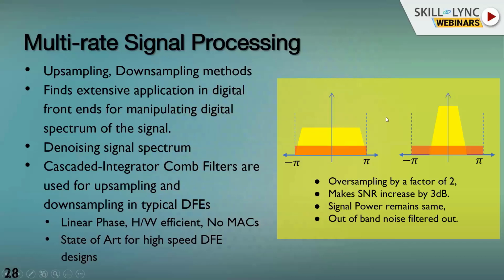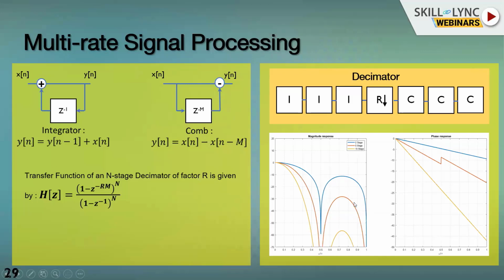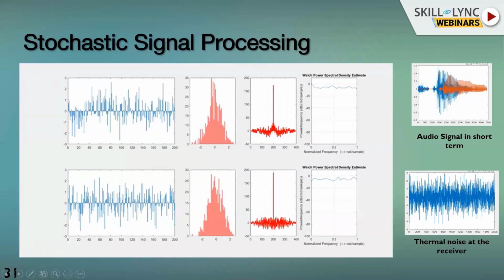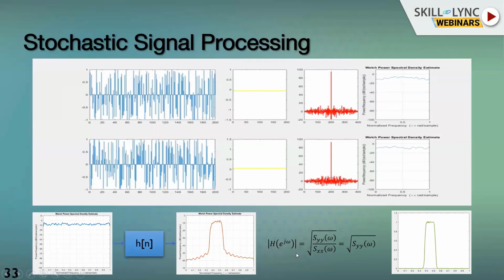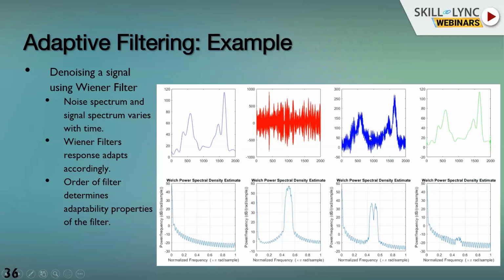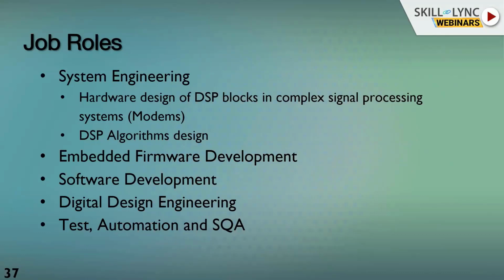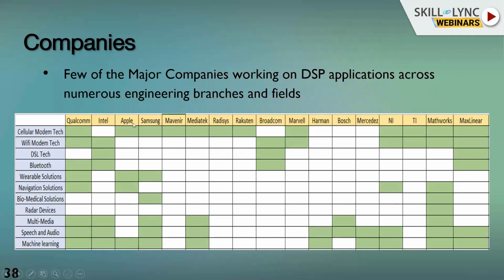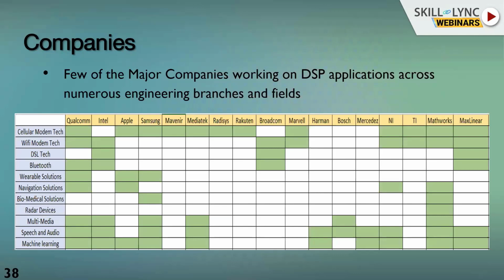Overview of Advanced Digital Signal Processing and Its Applications (Part - 3) | Electrical Workshop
We will talk about “Overview of Advanced Digital Signal Processing and Its Applications” in this workshop. Our instructor tells us the meaning & motivation of the topic, current trends of digital signal processing, fundamental concepts, advanced concepts etc. We also discuss the various career paths and job opportunities.

1. Skill-Lync is an e-learning platform for Engineering students with 1000+ positive reviews on Google.
2. Learn industry-oriented technical skills.
3. Work on 15+ Industry oriented projects. Create a strong profile that will help you get recruited.
4. Have a look at the profile of a student of ours
5. Attend live video conferencing support sessions every week.
6. Interact with industry experts and Skill-Lync support team 24/7 to get your doubts clarified
7. Get recruited with help from our placement assistance team.